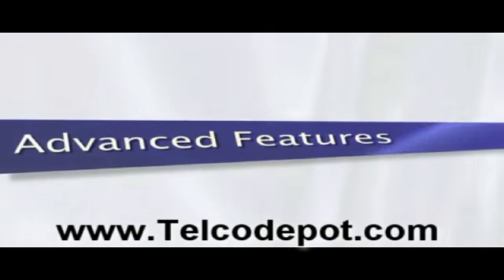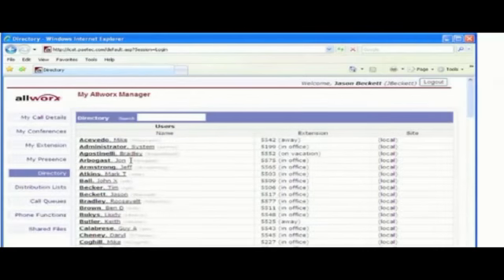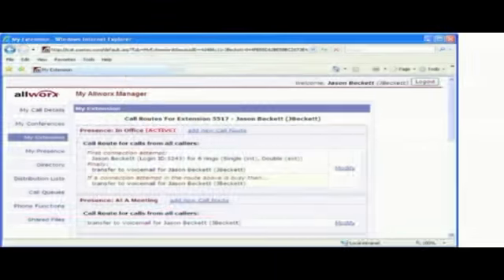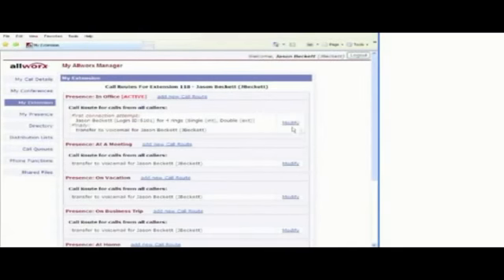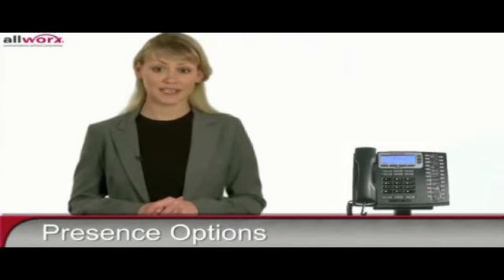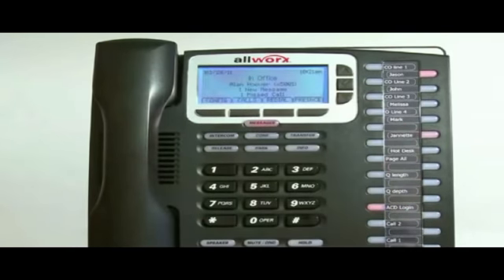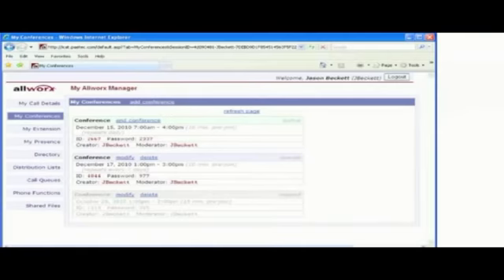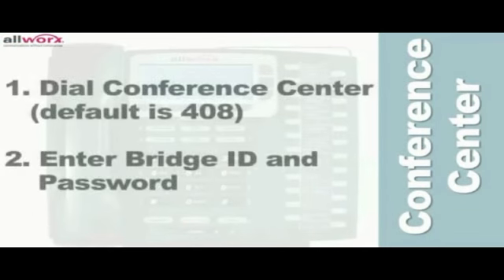Allworx Advanced features.mp4